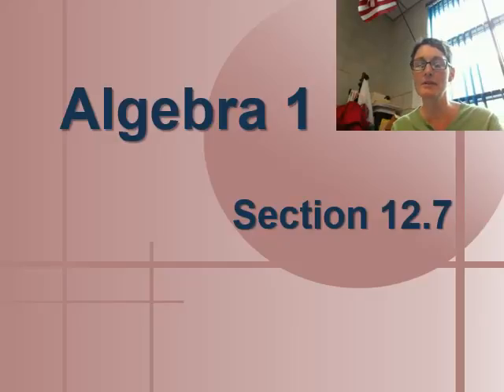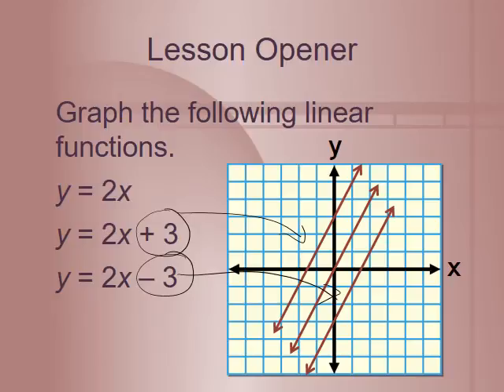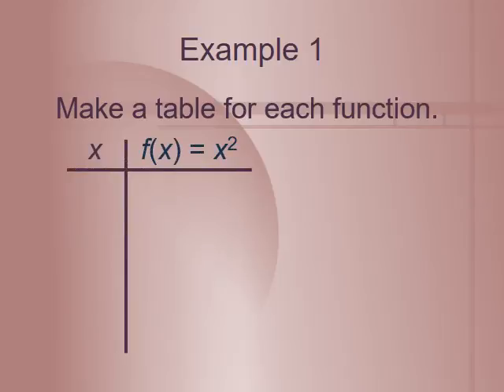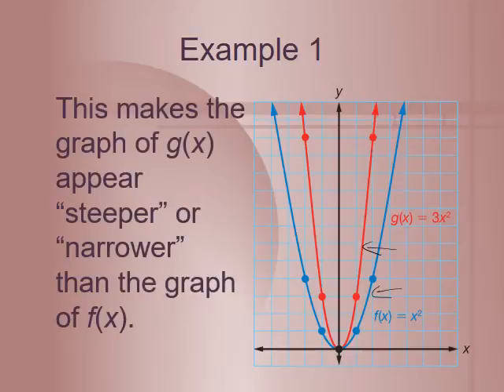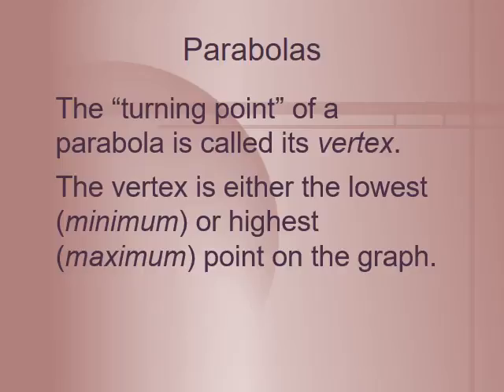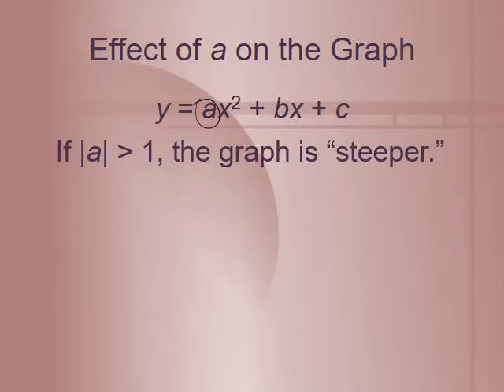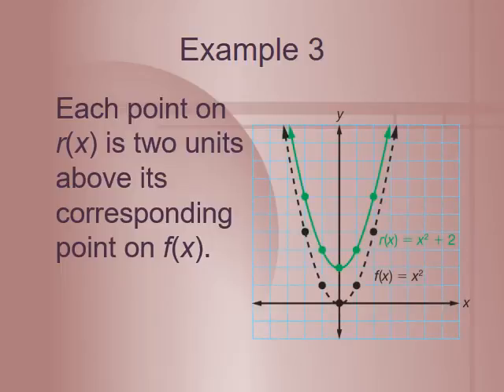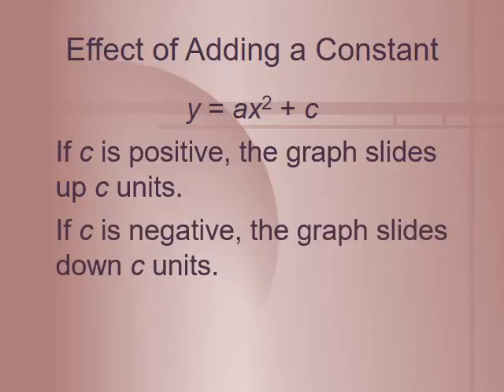Algebra 1 12 7